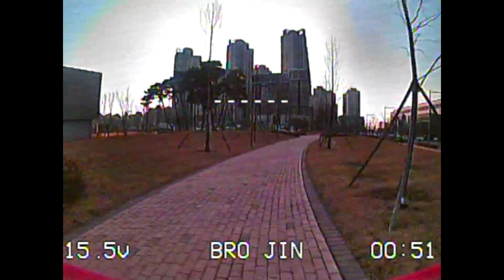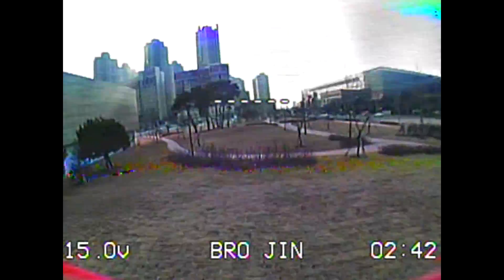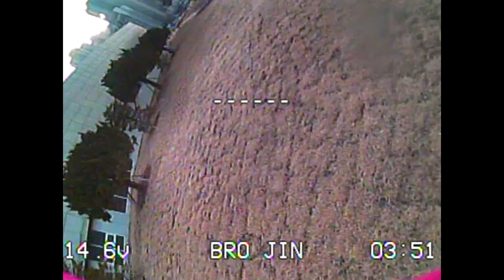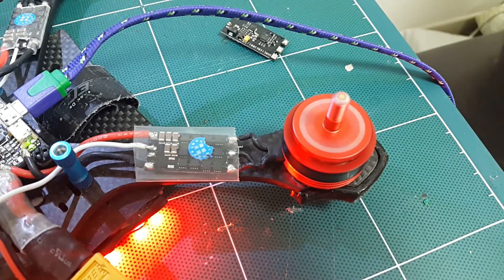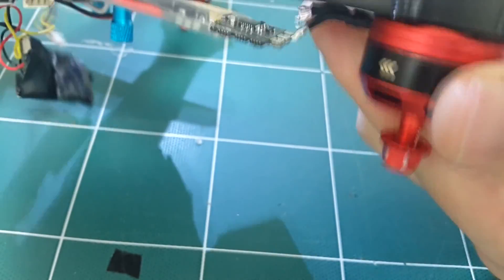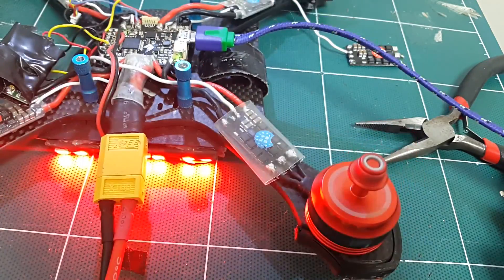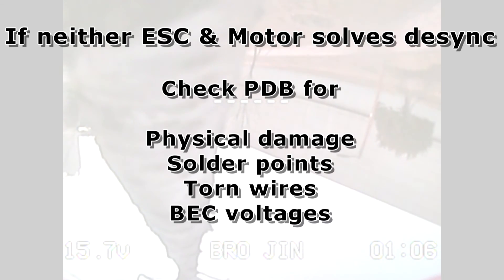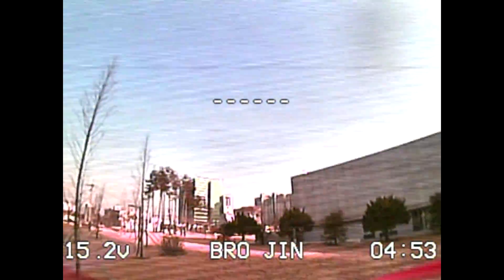Solving Motor Desync After a Crash; Quadcopter Troubleshooting.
Desync can be frustrating even for experienced drone pilots. This is video of me trying to figure out which component is causing the desync. This video will only help people who are having desync issue after a crash.

Usually the esc or the motor is the cause of the desync. In rare cases, pdb or fc is the cause of the desync. Fortunately, all I had to do was replace motor.

Link to my esc & motor used on my quad: